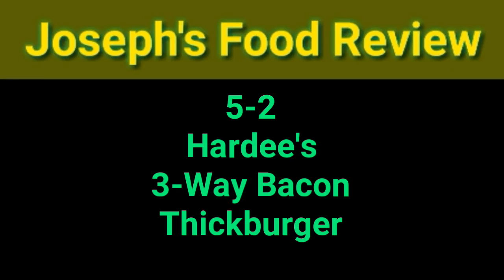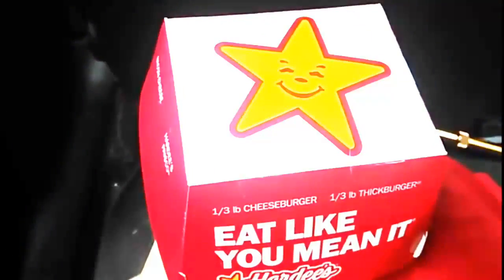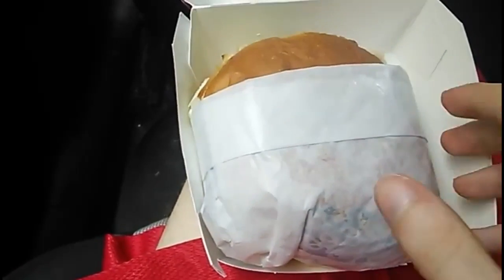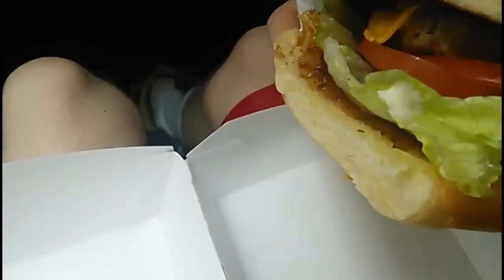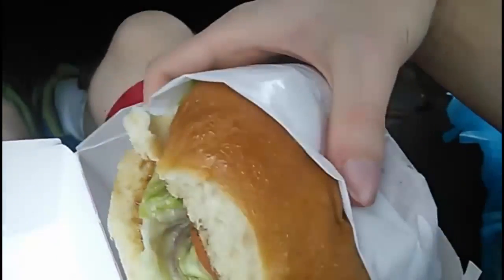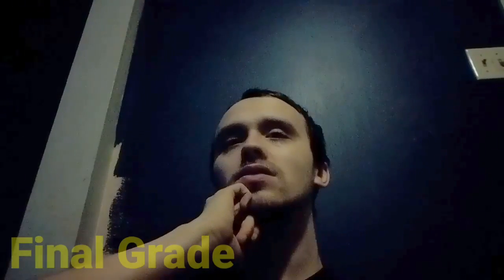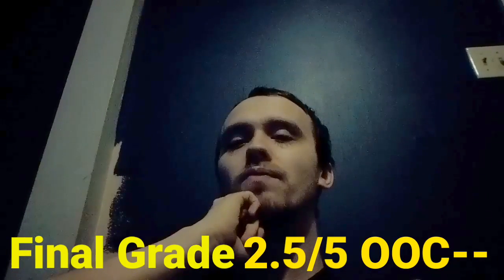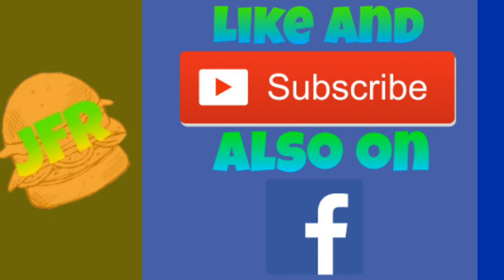JFR Season 5 Episode 2- Hardee's 3 Way Bacon Thickburger